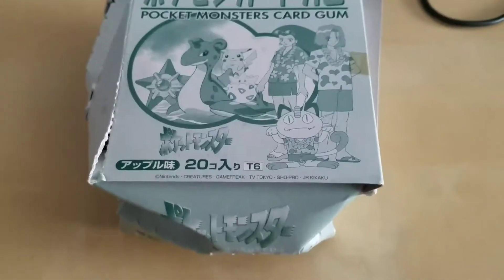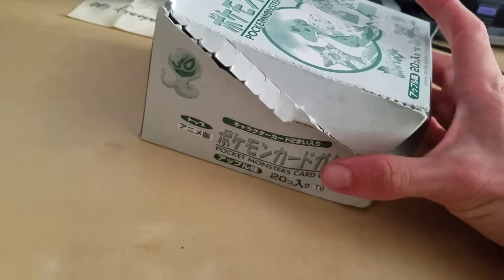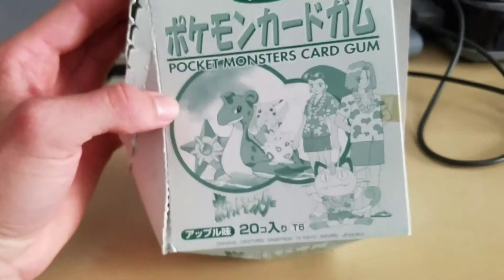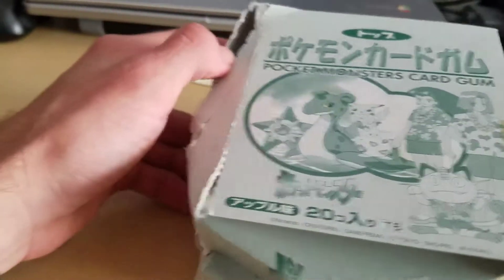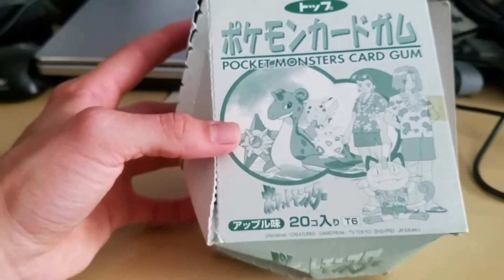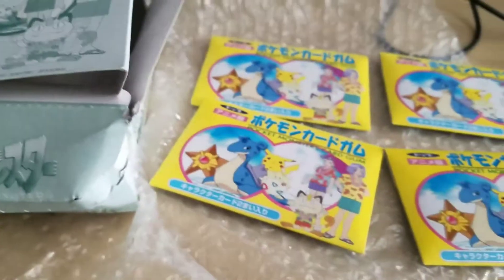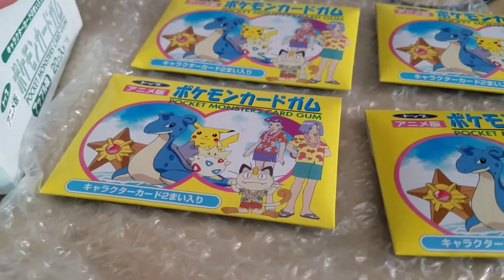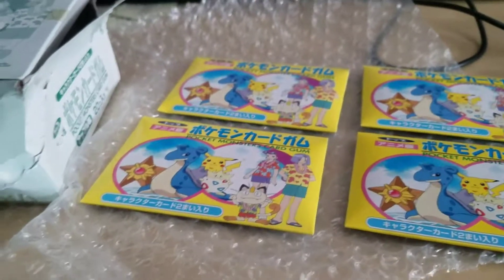Pokemon topsun 1997 unboxing